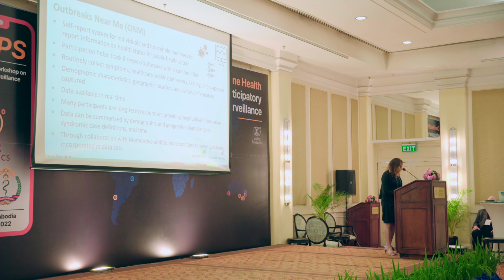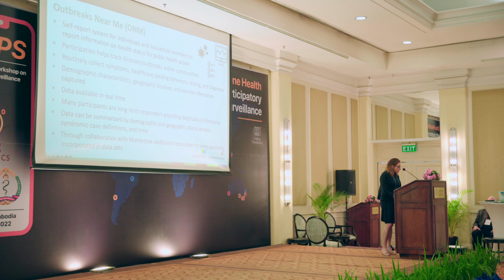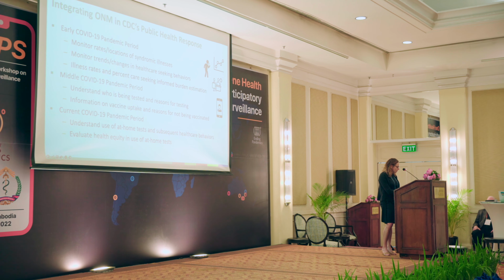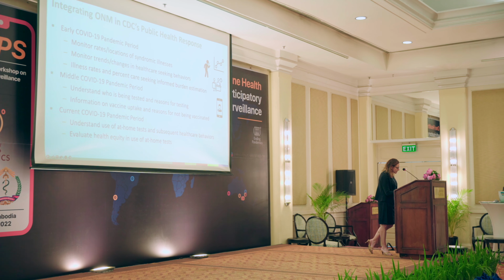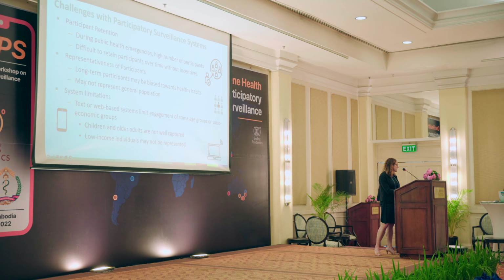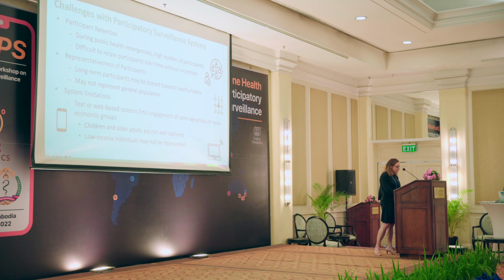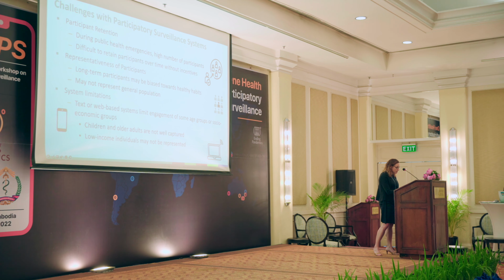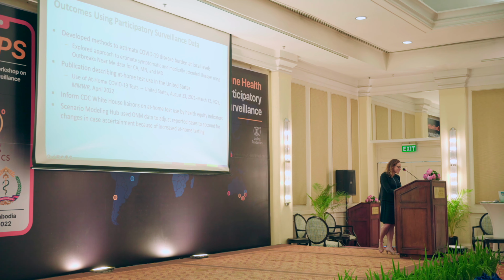Rapid Fire Talk: Participatory Surveillance for COVID-19 & Influenza Disease Burden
Danielle Iuliano of Centers for Disease Control and Prevention in the USA presents her rapid fire talk "Participatory Surveillance for COVID-19 and Influenza Disease Burden: The Value of Data Integration" during the Participatory Surveillance for COVID-19 session on Nov. 1, 2022 at the 4th International Workshop on Participatory Surveillance.

Video by Chenla Media, Phnom Penh, Cambodia